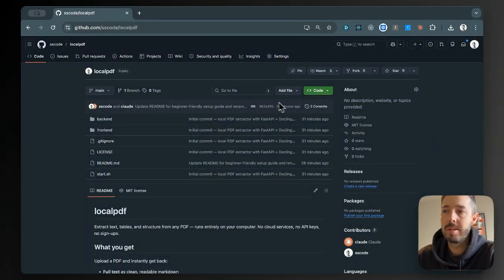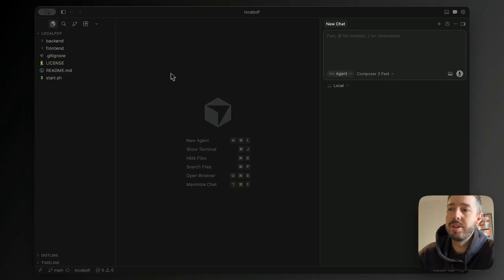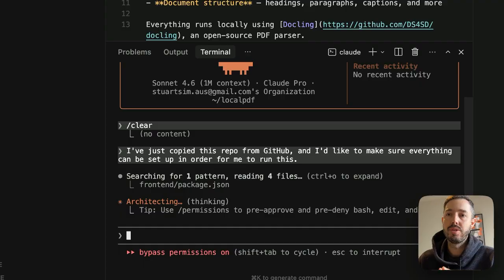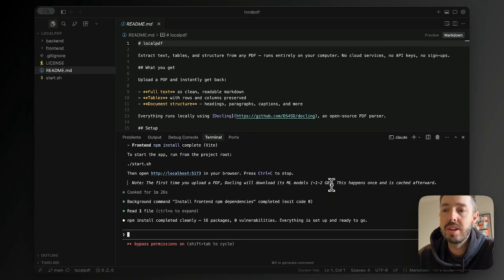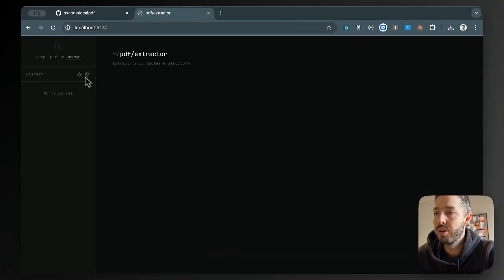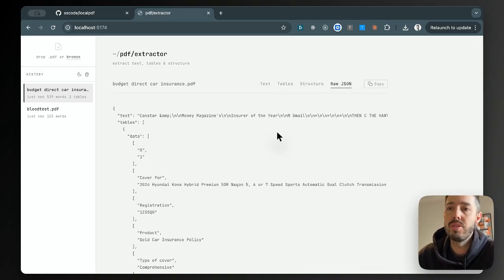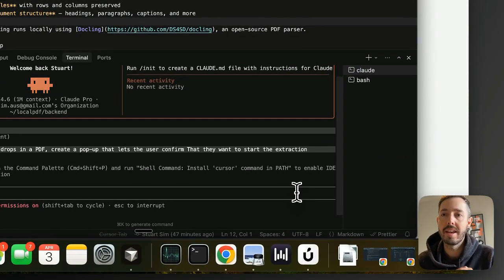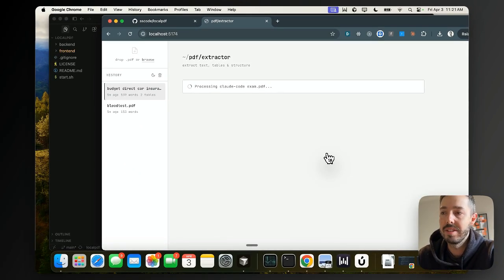Using Claude Code to customize existing opensource software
Most business owners don't realize there's already free, production-ready software on GitHub that could automate parts of their business.

They just don't know how to run it.

That's exactly what Claude Code changes.

In my latest video I walk through cloning an open source project I built (a local PDF extraction tool) and show how Claude Code gets it running.

Here's why this matters beyond the specific example:

 1. You can use code that already exists: GitHub has open source tools for almost everything. Claude Code can read the repo, installs the dependencies, and has it running in minutes.

 2. You can customize it for your business: Once it's running, you own it. I asked Claude Code to add a custom feature and in 90 seconds it was done. You can adapt any project in plain English.

The bottleneck was never the code.

It was not knowing you could just take it and make it yours.